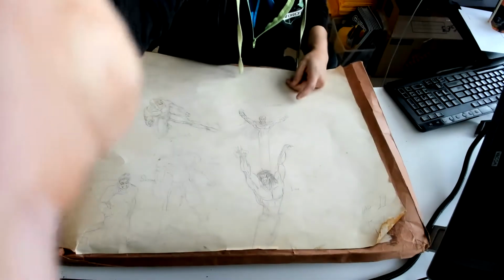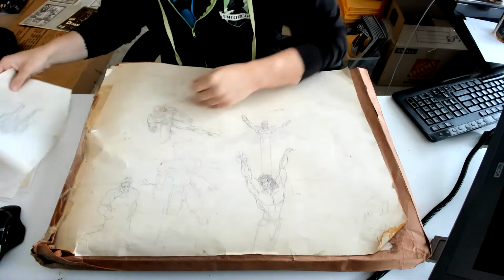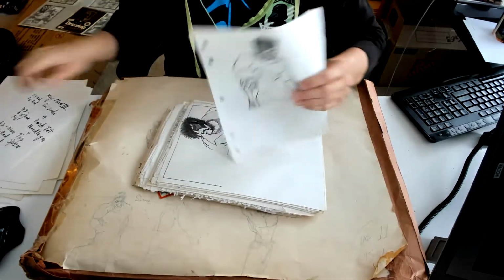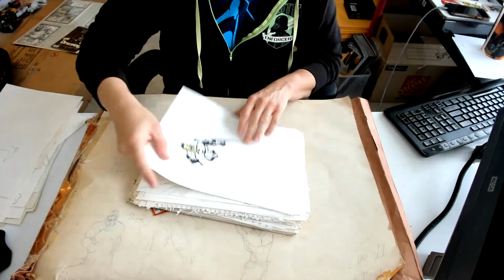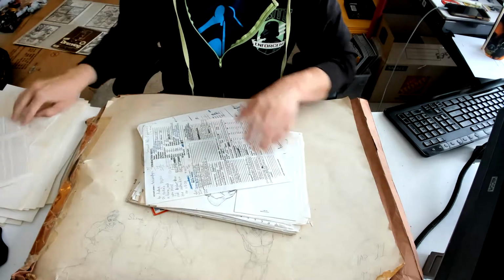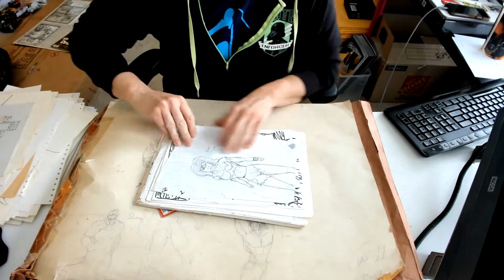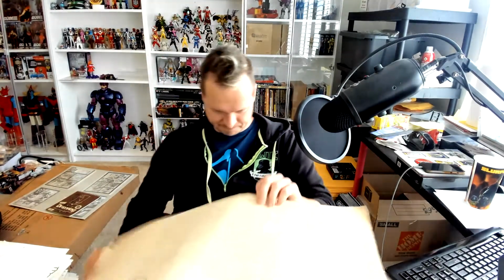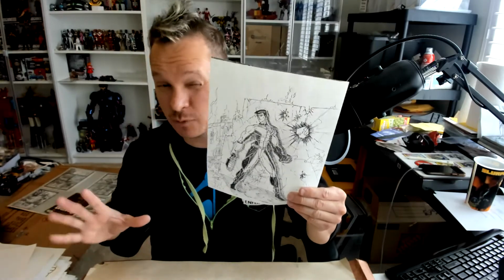High School 90's Art Portfolio found! Part 2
High School Art Portfolio found! Part 2
from the early to mid 90's, student art, rough sketches, indie comics, phone bills and more!